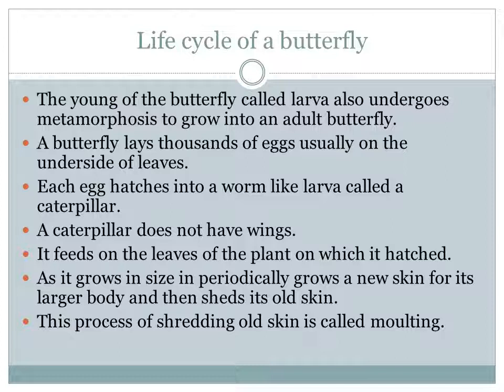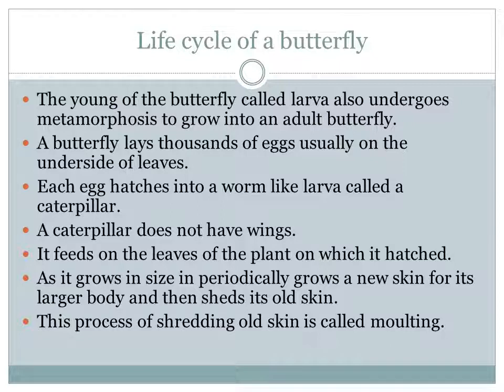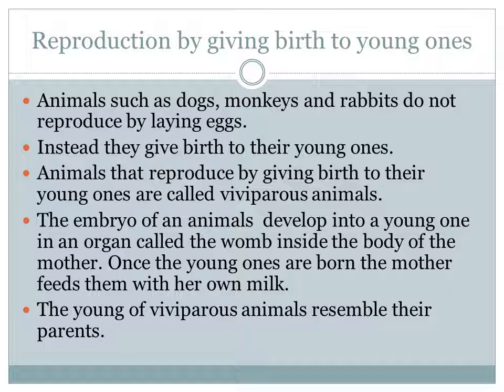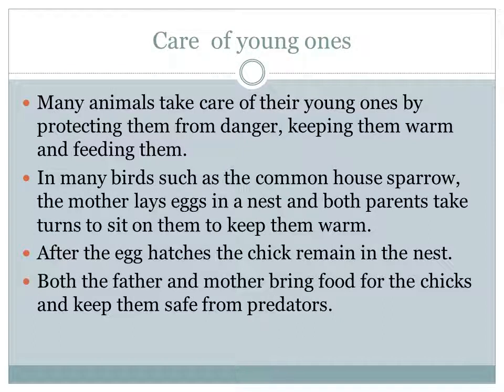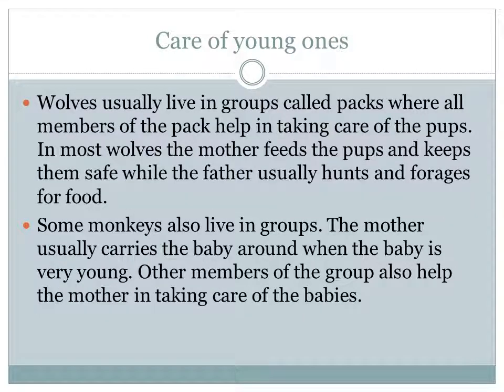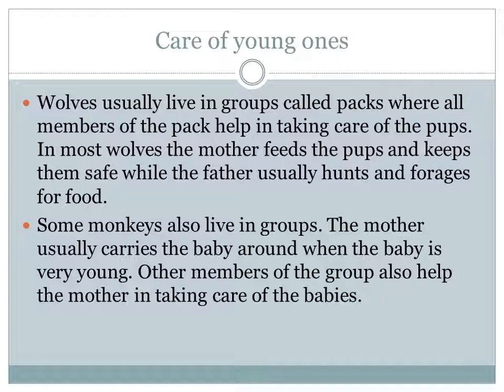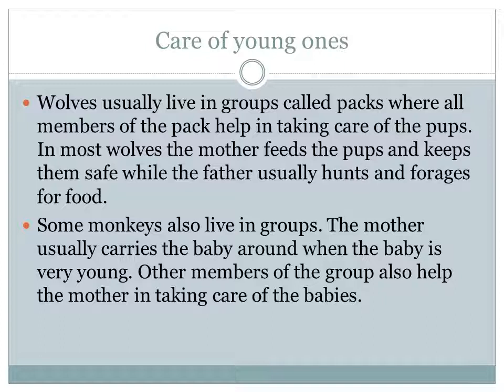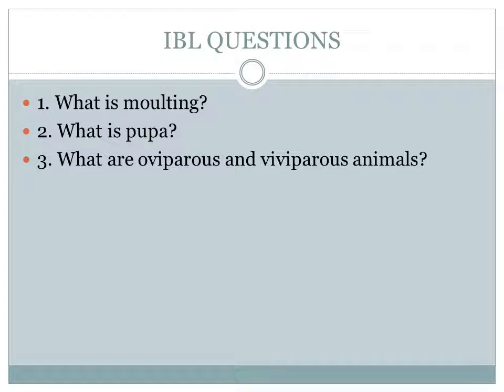std 4 Science chapter 9 reproduction in animals topic revision date :01.12.20